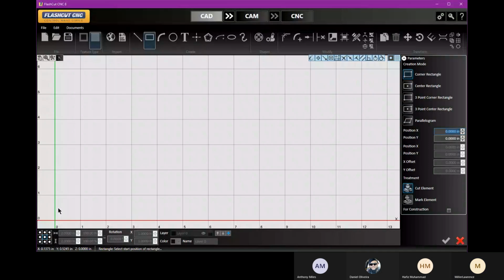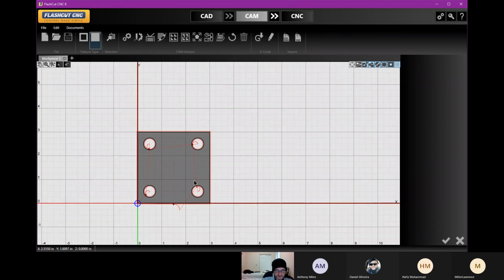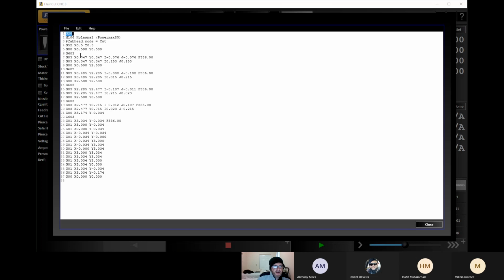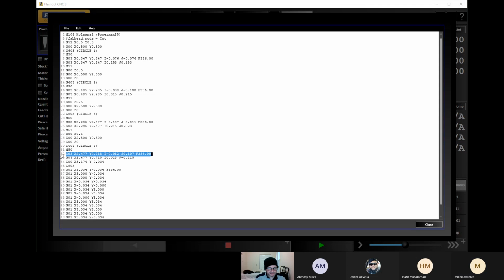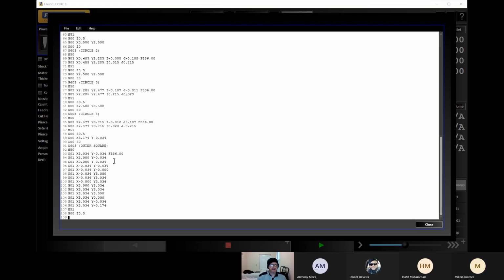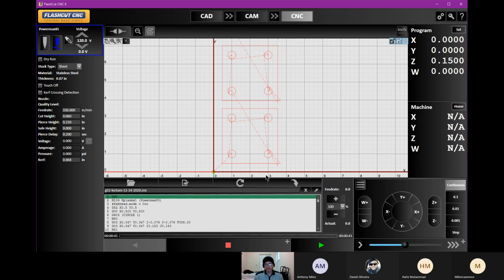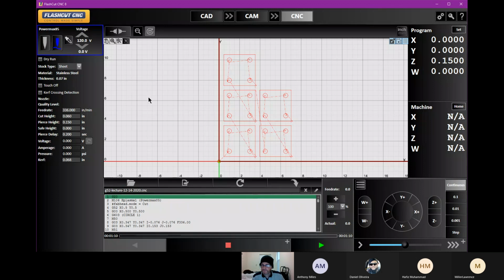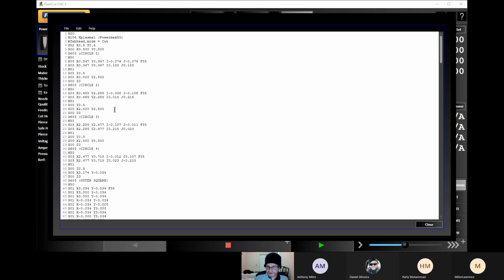INCREMENTAL PROGRAMMING USING G52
INSTRUCTIONAL VIDEO ON HOW TO DUPLICATE PARTS USING G52 COMMAND